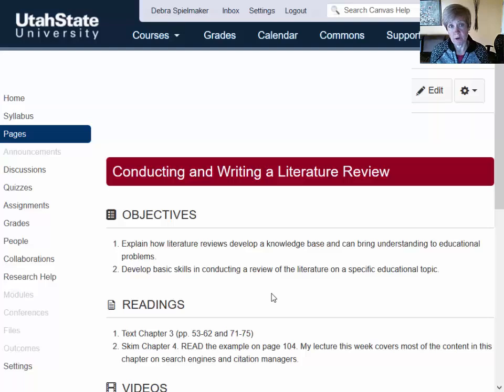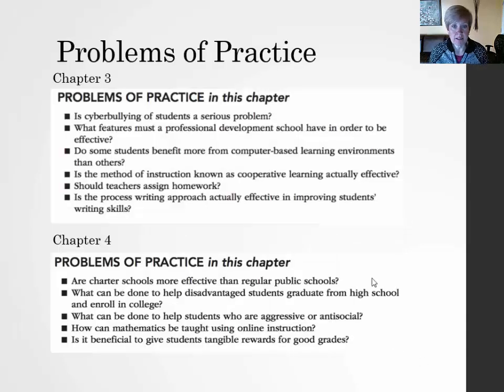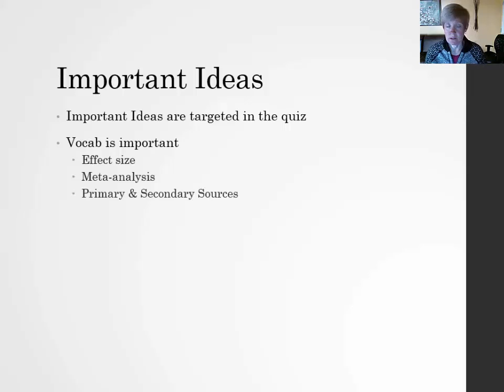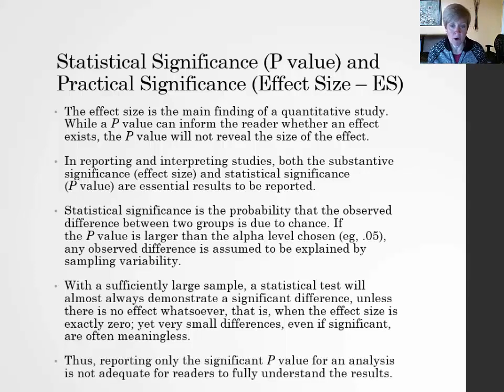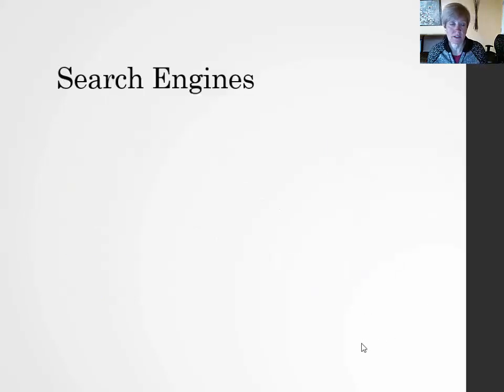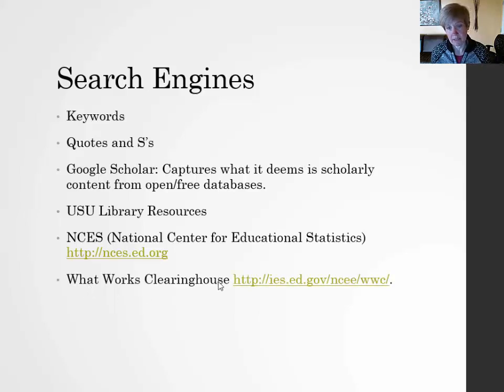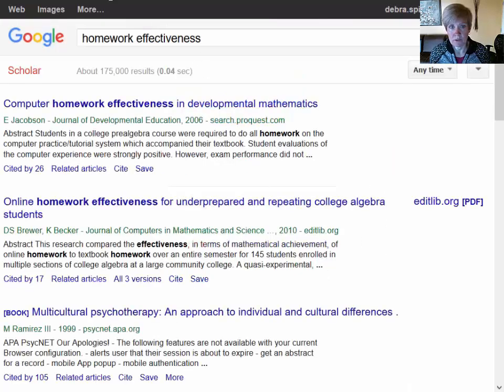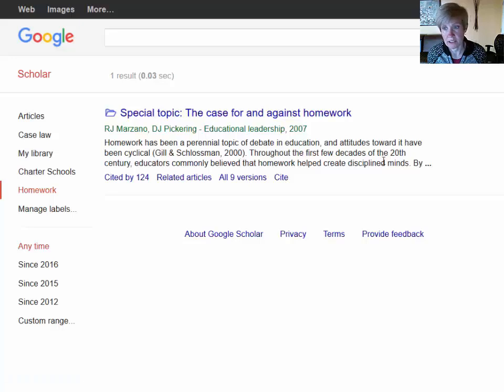Chapter 3 and 4